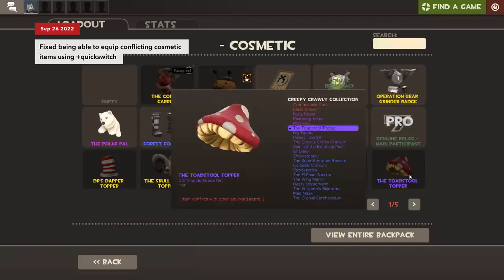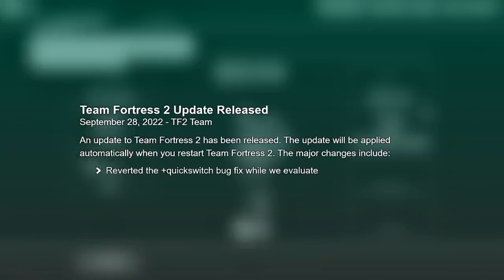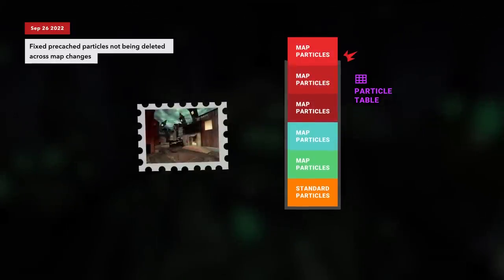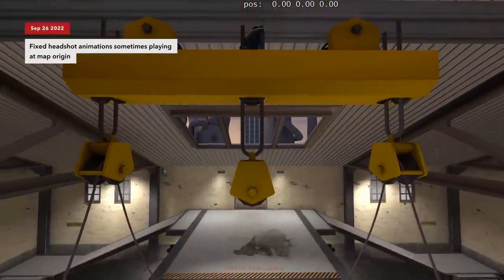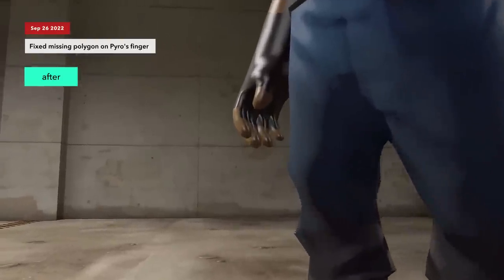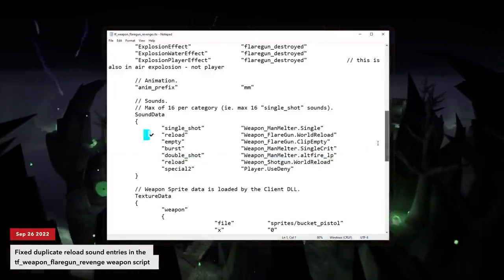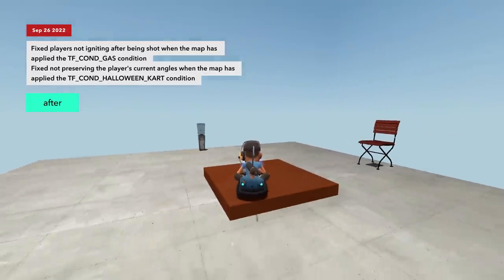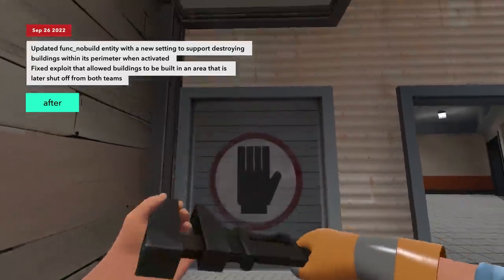explaining & analyzing the technical changes in TF2’s recent update - Sept 26th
[ todo list / current progress on upcoming videos / channel roadmap ]

[ hud / crosshairs / hitsound / killsound / gfx cfg ]

big thanks to:
hoste, trigger_hurt, bakugo, sappho.io, ficool2, squaggies for their help

FAQ:
Q: How did you make that? What editing software do you use?
A: I use Adobe Photoshop, Premiere Pro & After Effects. Photoshop for image editing and thumbnails. Premiere Pro for compositing and After Effects for motion graphics (the fancy animations).